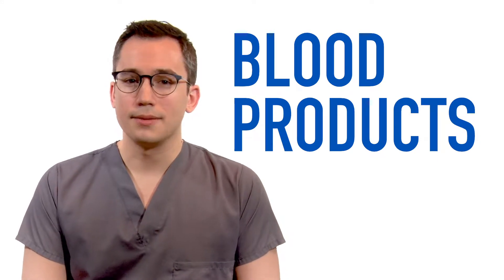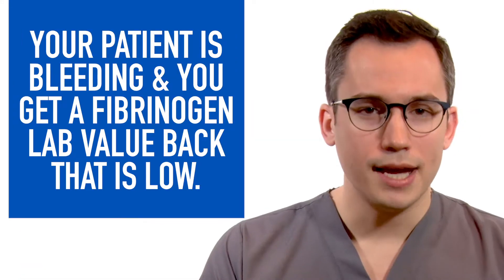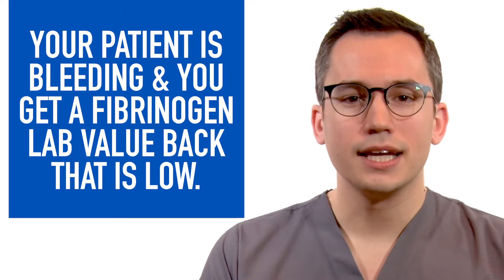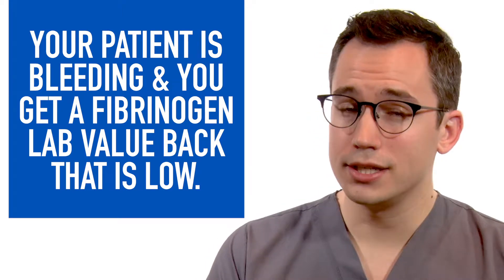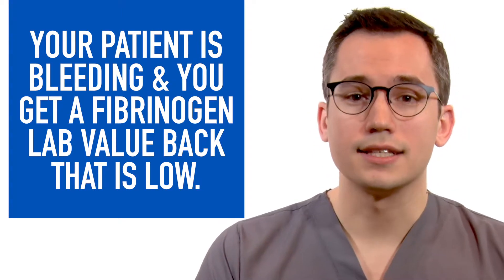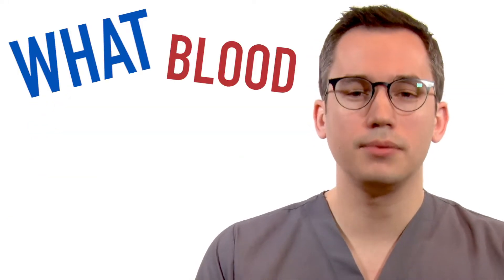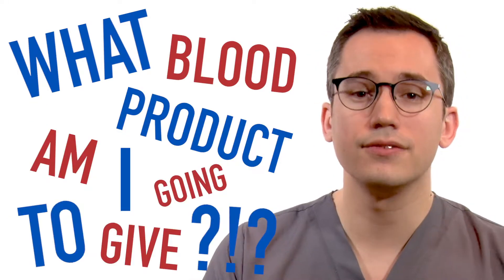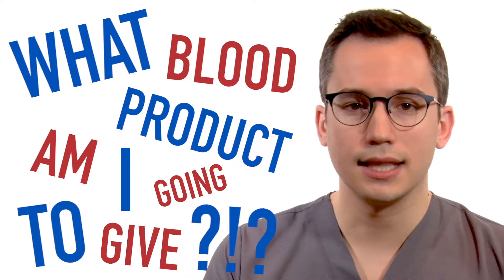My Mini Lecture: Cryoprecipitate with Michael Heuninckx (Ep.06)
Solheim Enterprises presents 'My Mini Lecture'. TCRN Instructor,  Michael Heuninckx, pulls together a few thoughts on cryoprecipitate.